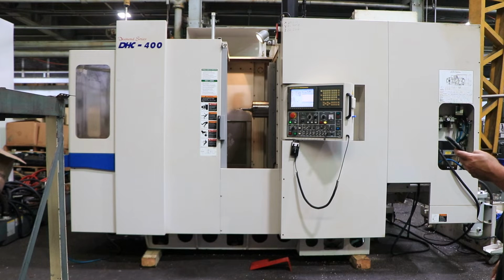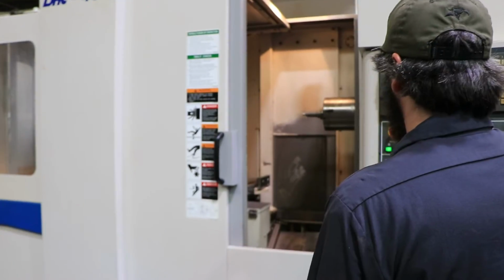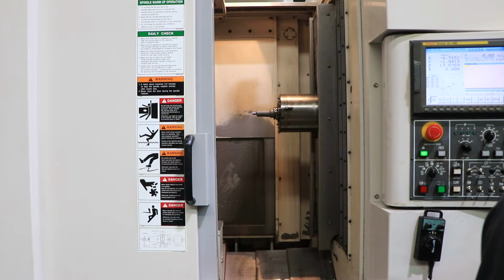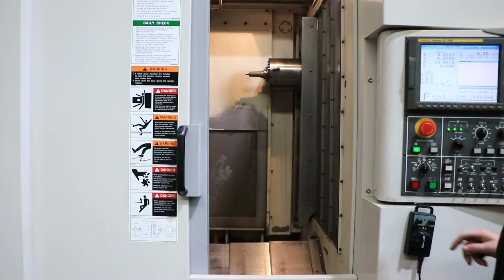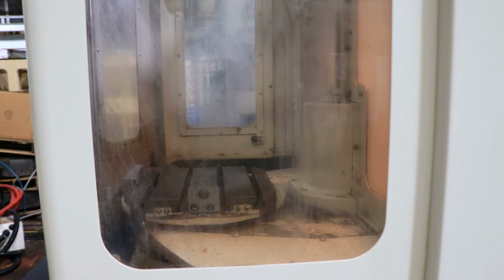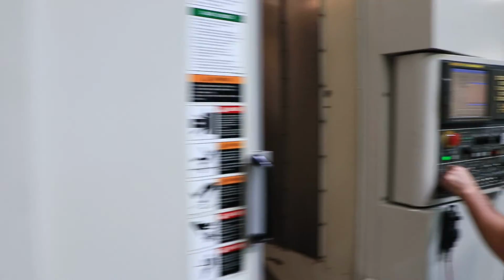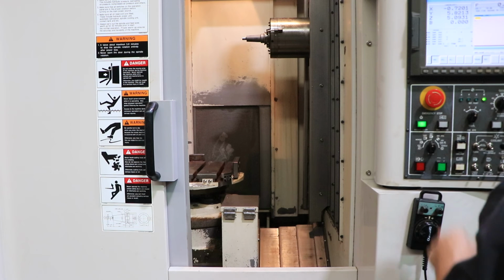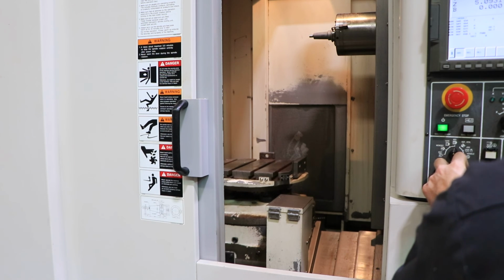DAEWOO HORIZONTAL MACHINING CENTER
MODEL: DHC 400,   NEW: 2005

SPECIFICATIONS:
PALLET SIZE 15.7" X 15.7" (400MM)
MACHINE TRAVELS:
X-AXIS TRAVEL 23.6"
Y-AXIS TRAVEL 22"
Z-AXIS TRAVEL 22.2"
NUMBER OF PALLET STATIONS 2
PALLET INDEXING 1 DEGREE
MAXIMUM WORKPIECE WEIGHT 880 LBS
SPINDLE TAPER CAT #40
SPINDLE SPEEDS 0 - 10,000 RPM
TOOLCHANGER CAPACITY 40 STATIONS
SPINDLE DRIVE 30 HP
APPROXIMATE DIMENSIONS 137" x 208" x 118"
APPROXIMATE WEIGHT 28,000 LBS.

EQUIPPED WITH:
- FANUC 21i-MB CONTROL
- 24 HP HIGHPOWER SPINDLE DRIVE, 10,000 RPM SPINDLE
- 230 PSI THRU-SPINDLE COOLANT
- 2 PALLETS
- PROGRAMMABLE PALLET
- 40 STATION AUTOMATIC TOOL CHANGER
- CHIP CONVEYOR